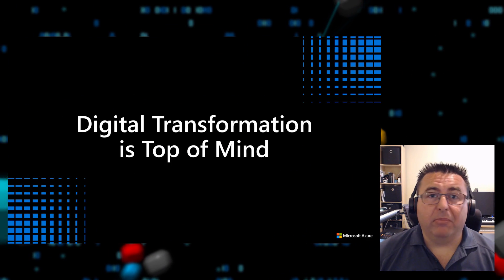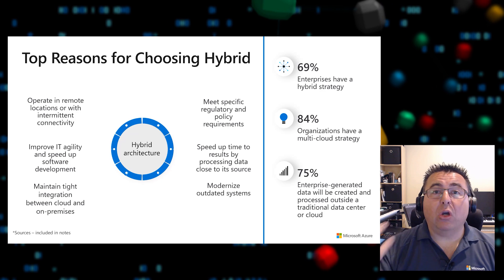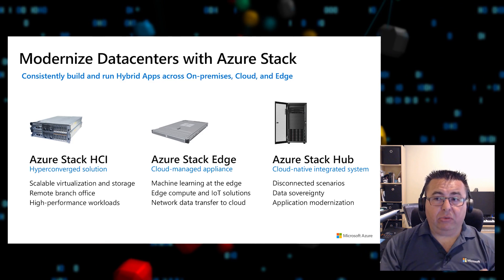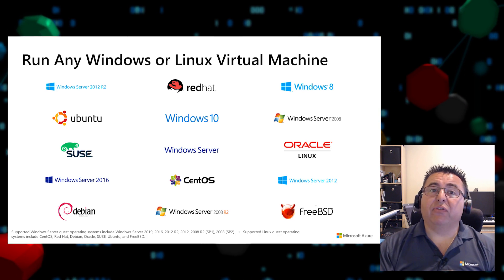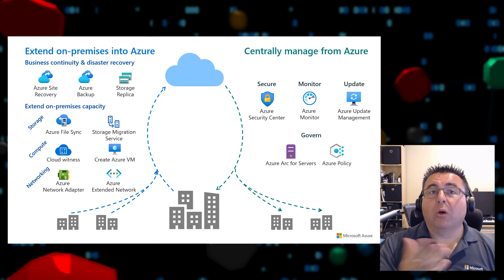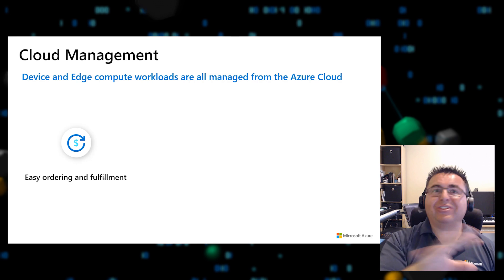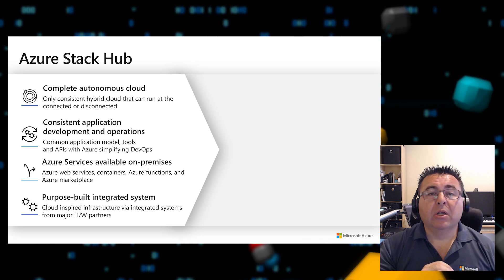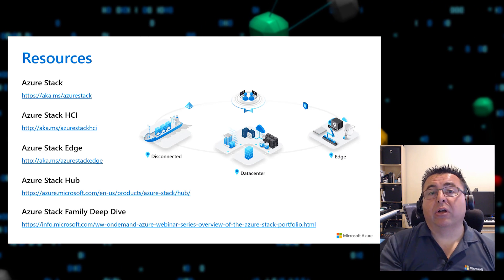Azure Stack Portfolio deep dive with Jeff Woolsey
In this video, you’ll learn about the Azure Stack portfolio and how Azure Stack Hub, HCI, and Edge work together to help customers modernize their datacenters while bringing AI and compute to the Edge.